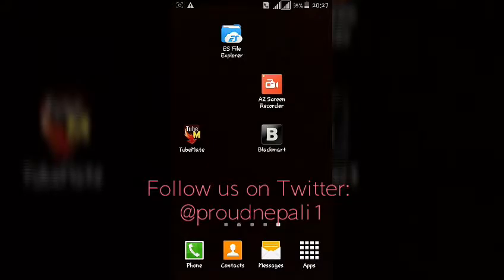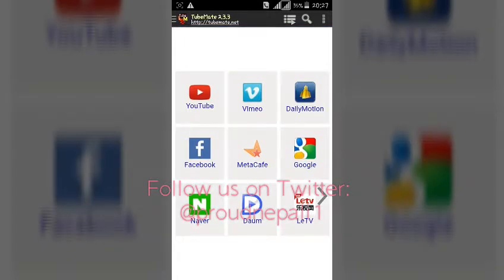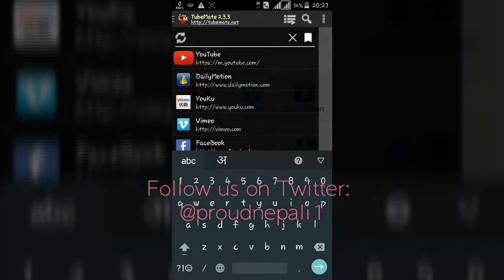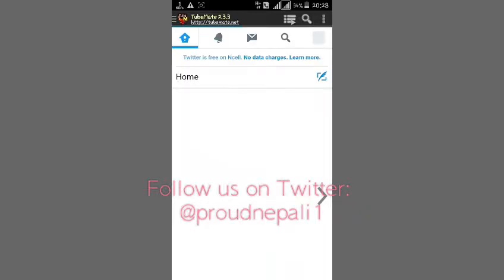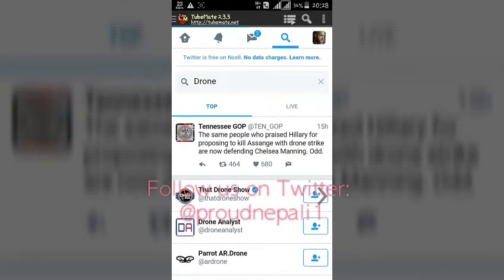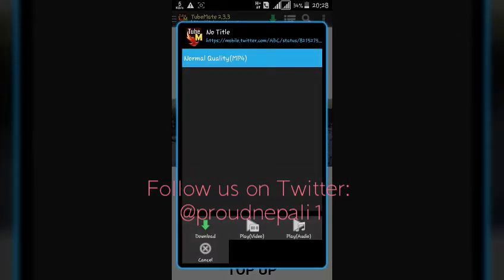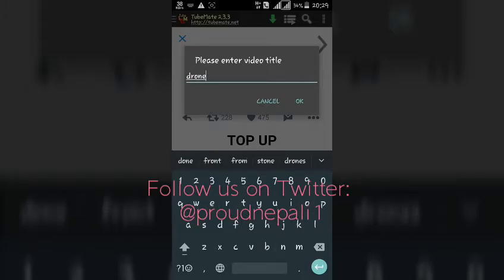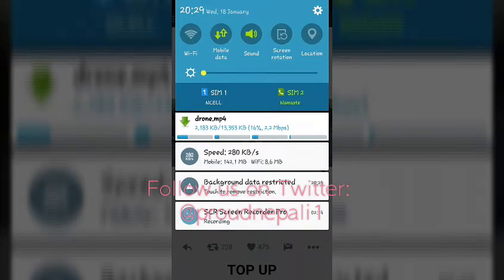How to download Twitter videos for free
Ncell users, here's how you can download twitter videos for free using an android app.